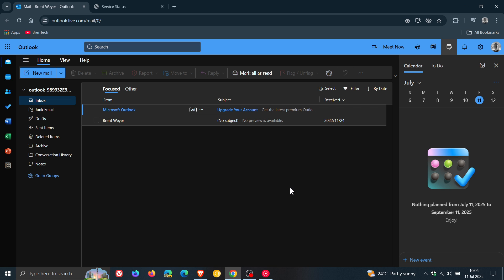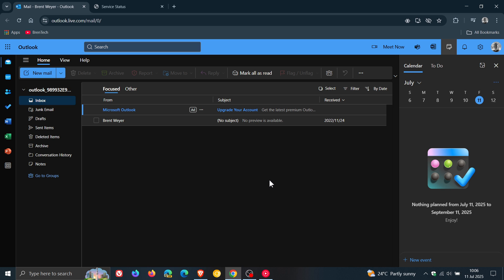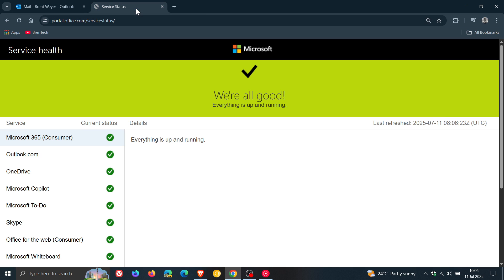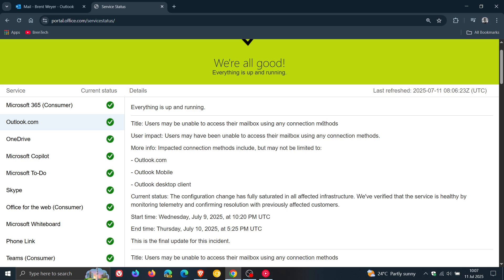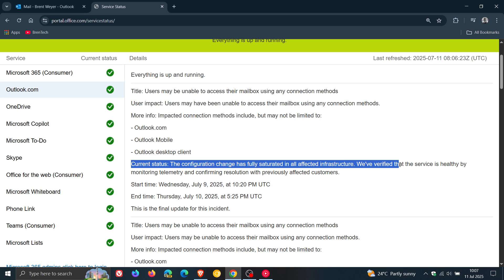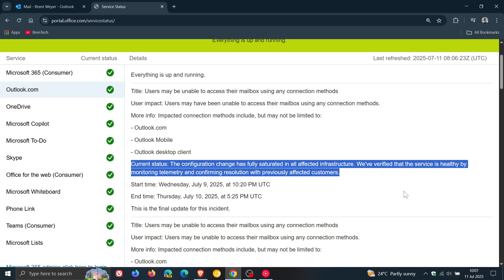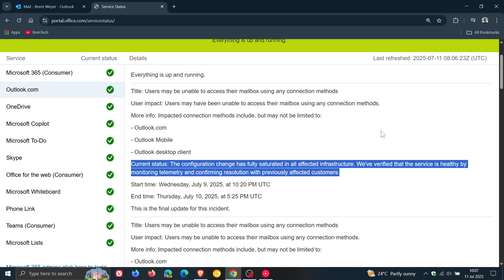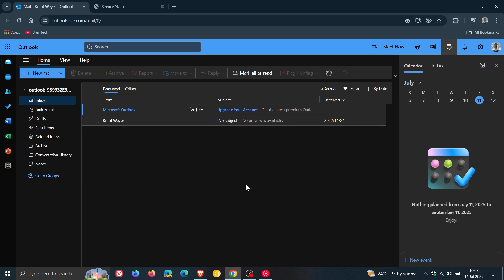We're all good! Microsoft Restores Broken Outlook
Users were unable to access their mailbox using any connection methods. According to Microsoft, everything is now up and running.